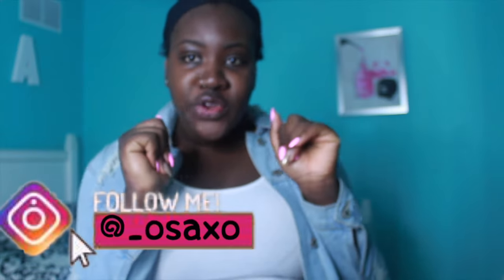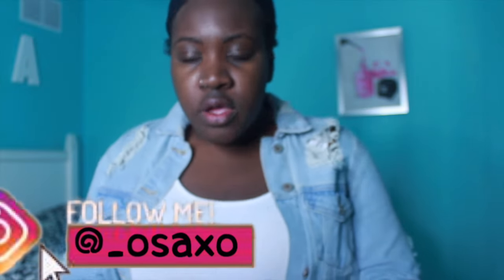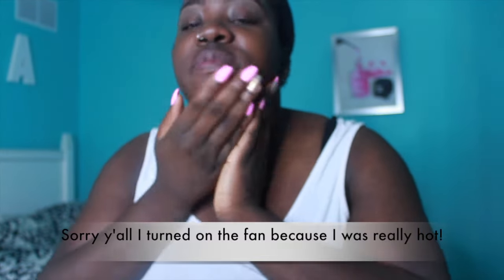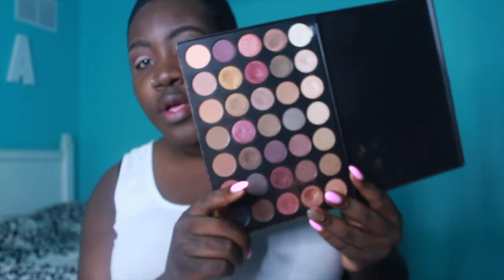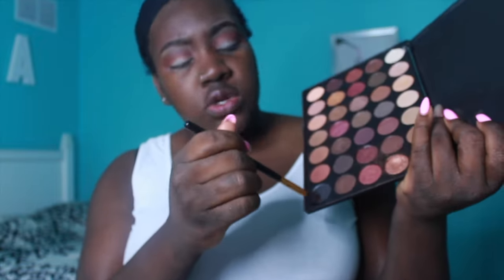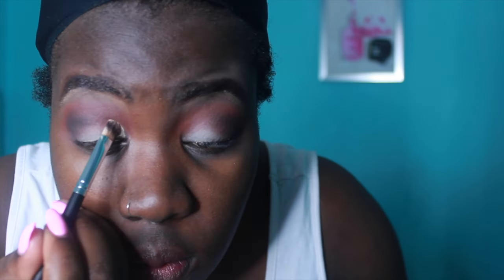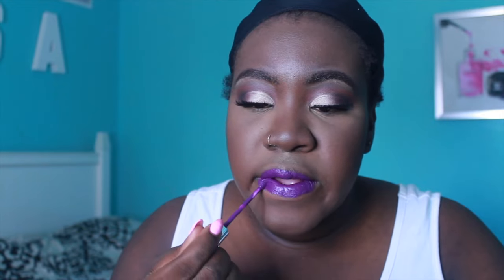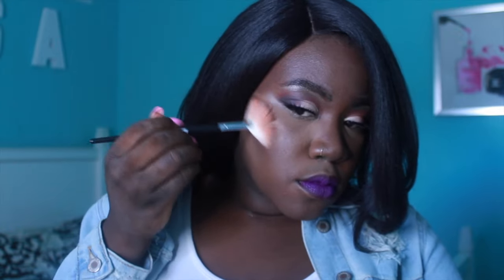Watch me beat my face as I rant and talk about random things lol | BeautyByOsa